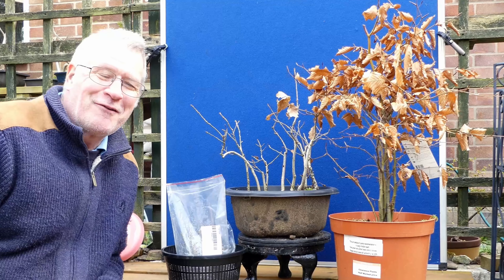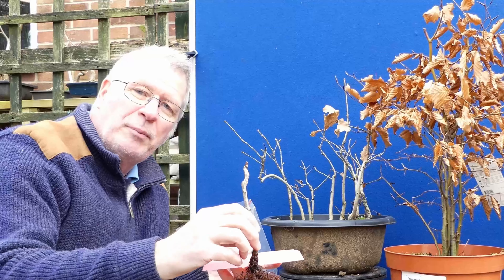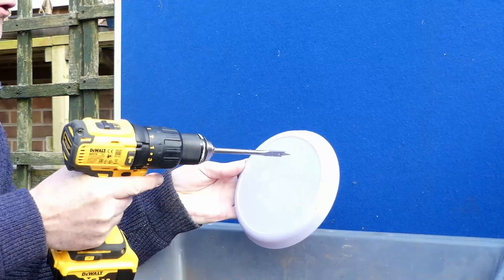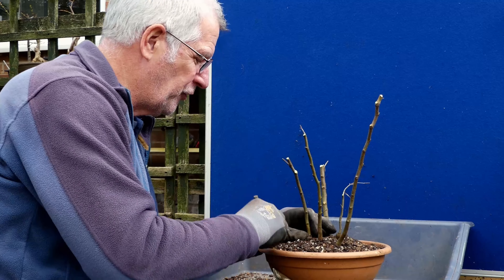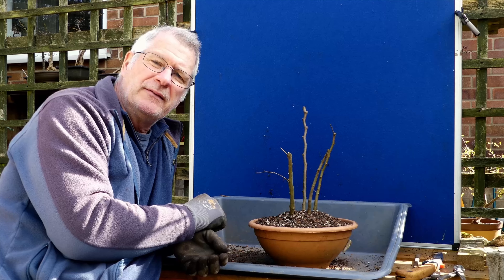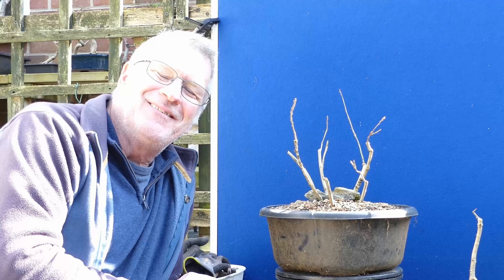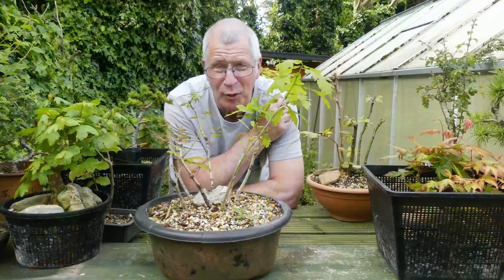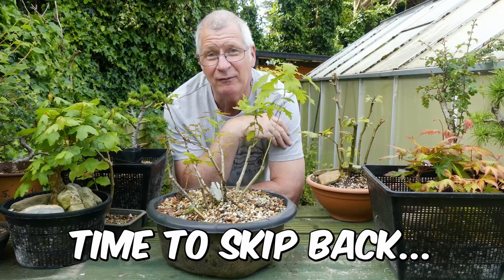An EASY way to create BETTER Bonsai using Ebihara Technique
I've NEVER tried this before! Can I create a 'multi-bonsai' fused root base using aspects of the Ebihara Technique?  Will plastic plates REALLY transform my Oak, Maple and Beech group plantings.  This was started in March so I have included May Updates - but are they still alive?

Xavier

-- TIMESTAMPS --
00:00 What is this ‘Ebihara’ method?
01:49 Five x Japanese Maple Trees.
04:10 Threading them into the plate.
05:16 A bonsai mistake?
07:02 Preparing the Beech Group.
08:36 Not another Bonsai mistake!
10:13 Threading the Beech Trees into the plate.
13:07 A look at the 7 x Oak Group.
14:06 My Biggest Bonsai Mistake.
15:16 May 17th Updates.
17:43 Apology to Alex Braunton